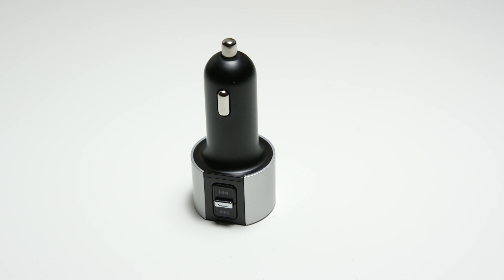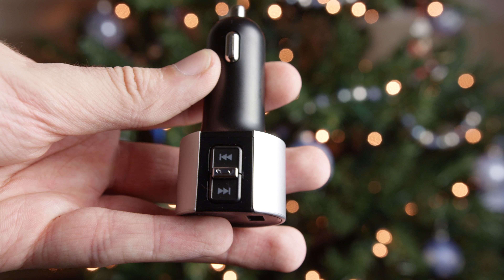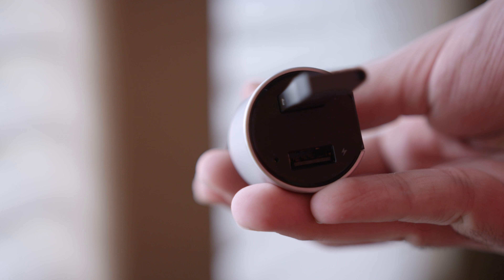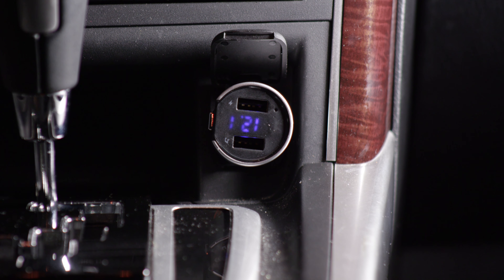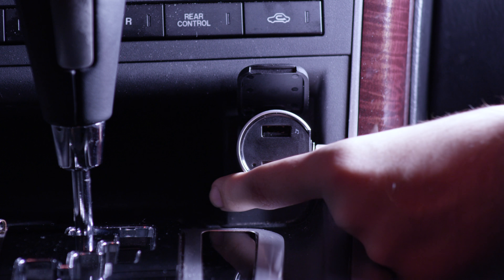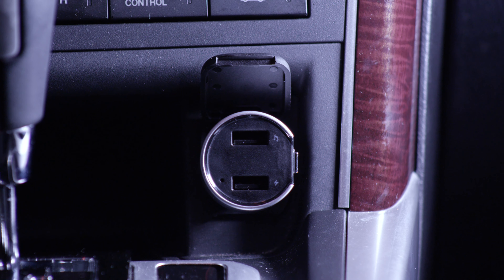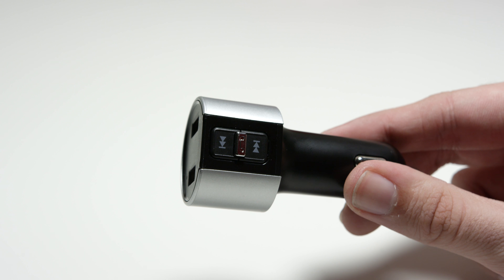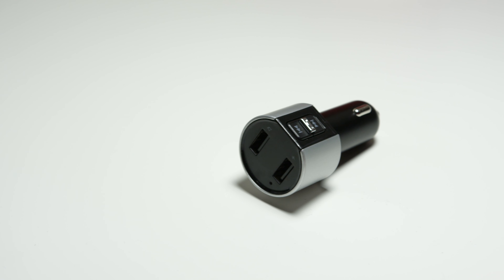VERKB FM Transmitter Review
In this video we check out the VERKB FM Transmitter. This is a cool device that will allow you to play music from your phone over bluetooth to any car using it’s radio. It can also work with USB flash drives!